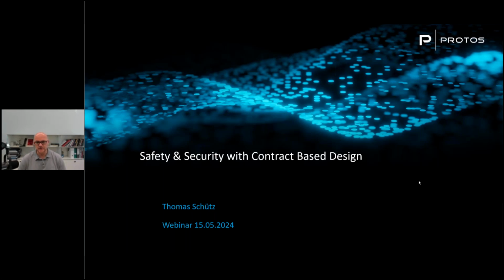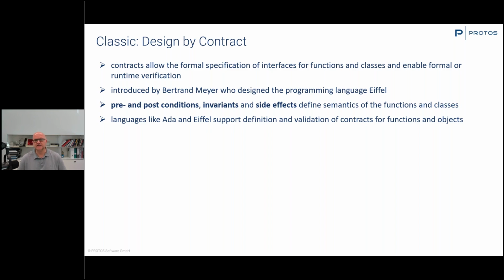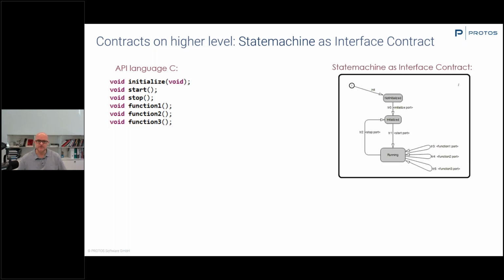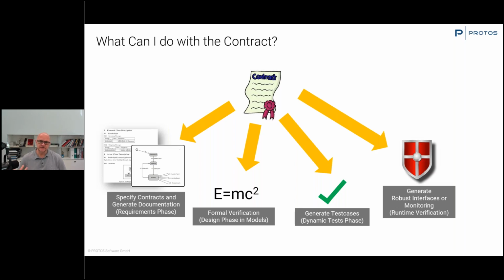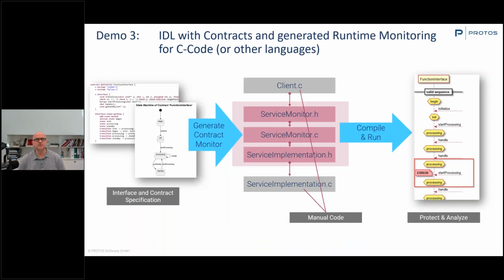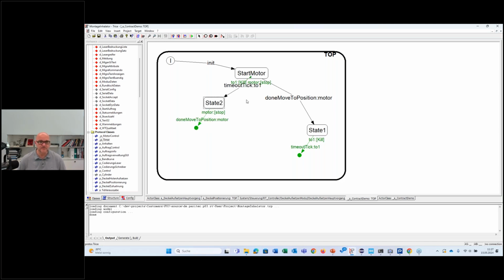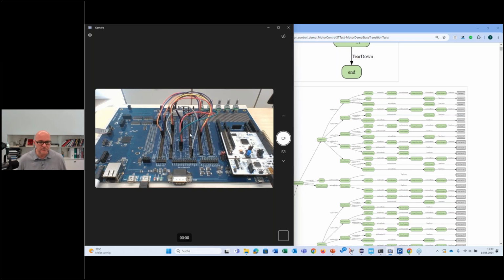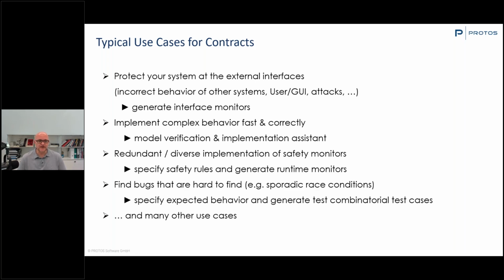Safety & Security with Contract Based Design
Ensuring safety & security is a major challenge for many products. The software is often initially developed without specific safety & security requirements and the gaps are then discovered and rectified through analysis and testing. Wouldn't it be good to develop systems from the outset in such a way that they already have built-in robustness for safety & security?
Contract-based design makes it possible to formulate formal contracts as early as the specification or design phase. The fulfillment of these contracts can then be ensured through formal verification, generation of test cases or runtime monitoring. A very nice side effect is that you get an unambiguous, simple and very clear definition of the interface semantics.
The webinar will first introduce typical problems and the method of contract-based design. This is followed by a demonstration of various tools with which contract-based design can be implemented in practice.